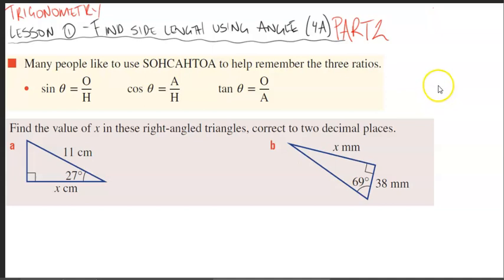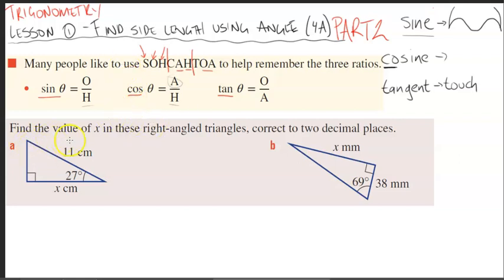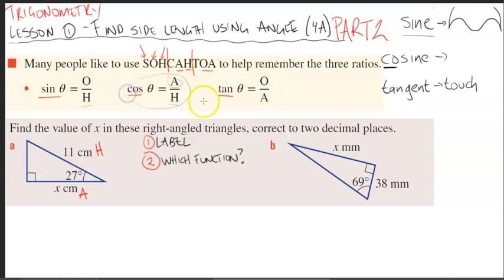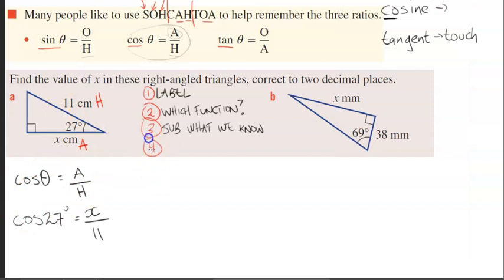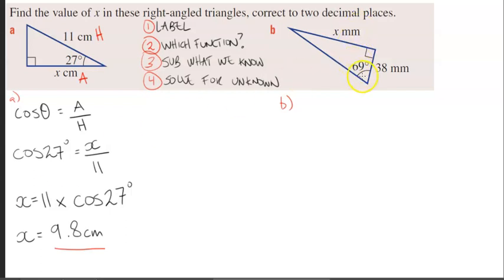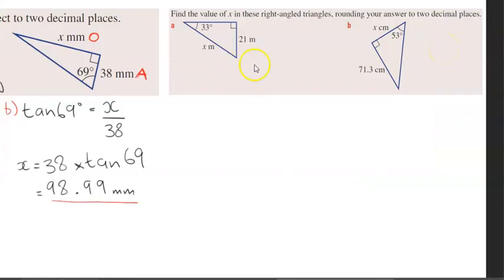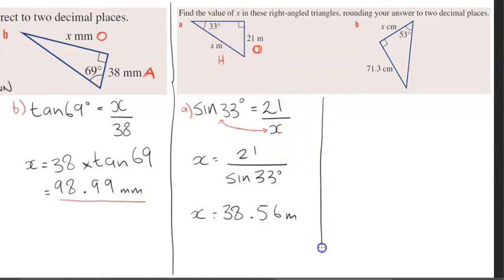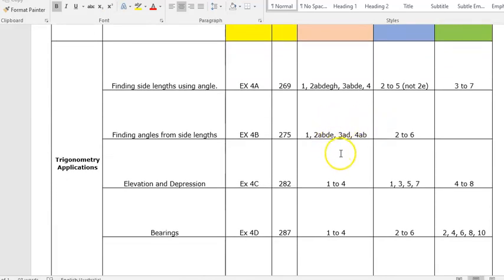Year 10 Trigonometry - Find Side Length using Angle Part 2